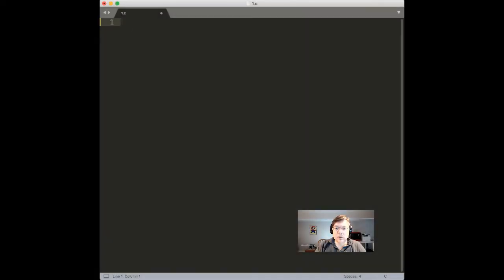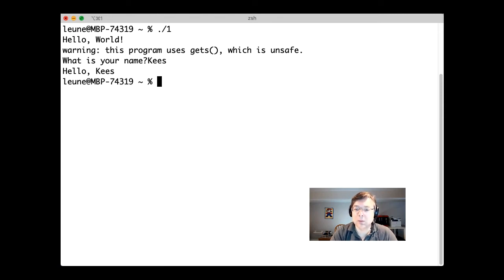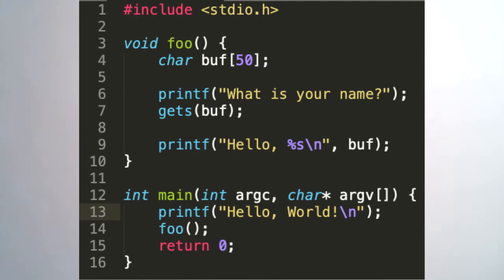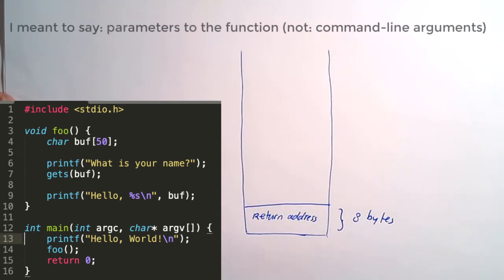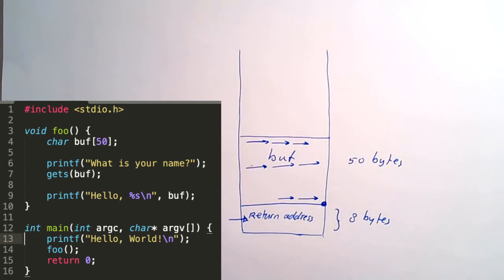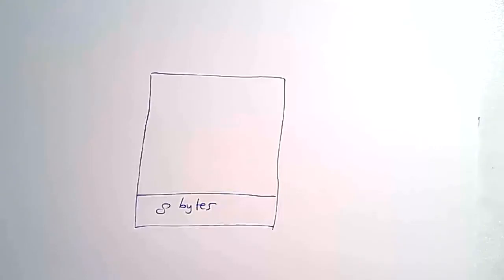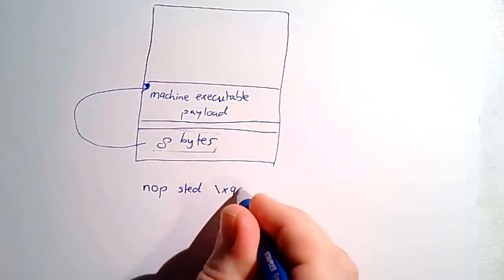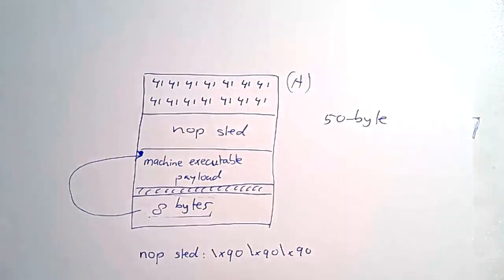Buffer Overflows - Part 1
Buffer Overflows - Part 1. An explanation of the concepts behind a buffer overflow, and an indication of where code is vulnerable.